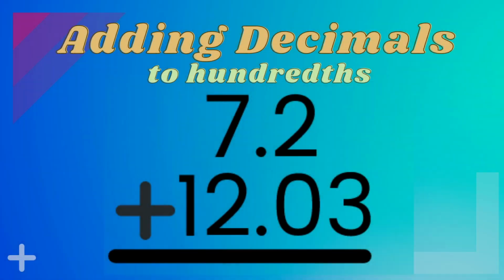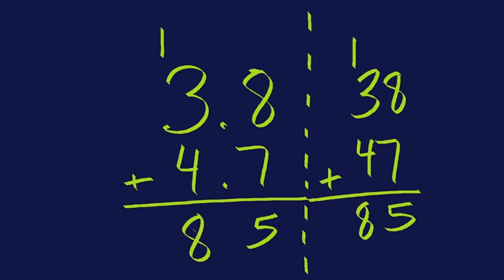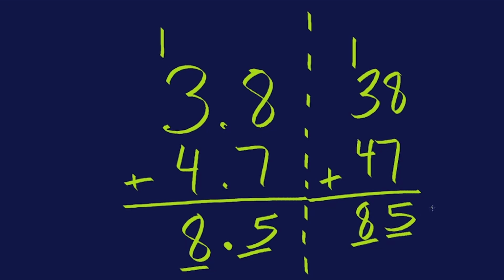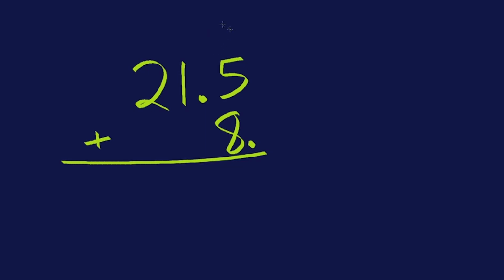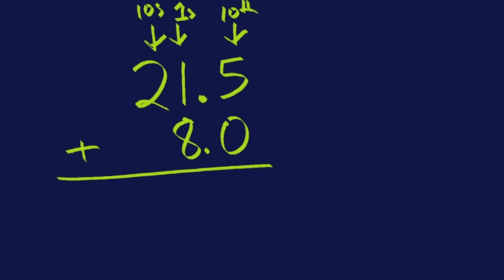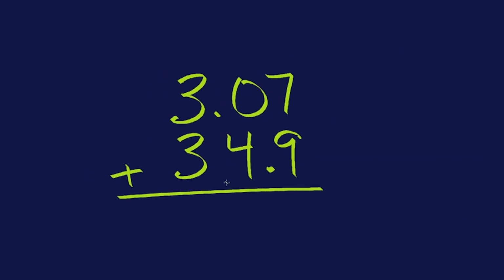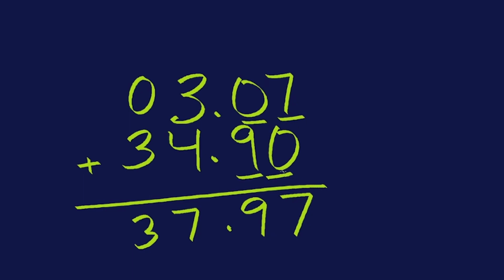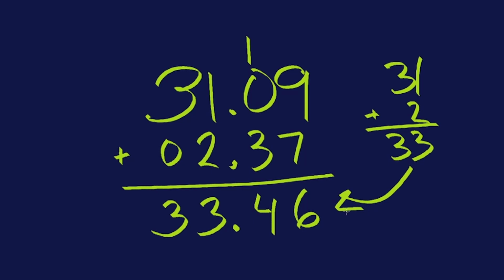Adding Decimals with Tenths & Hundredths: How to line up the decimal and why you need to!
How to add decimals! Including tenths and hundredths, with problems such as 7.2 + 6.8  &  3.41 + 5.76.

Great for Upper Elementary learning, or refreshing this skill!

If this video helped you out, you can give it a like :)

This is part of an attached quiz available for purchase